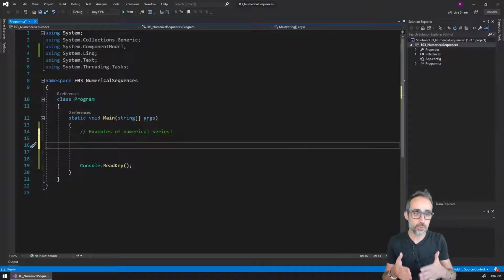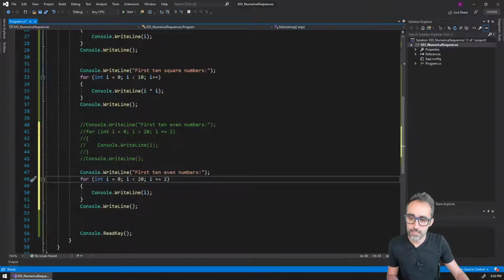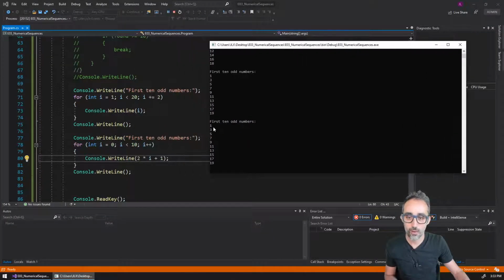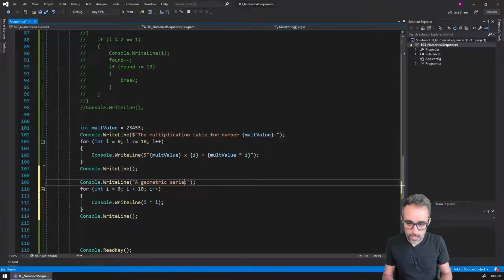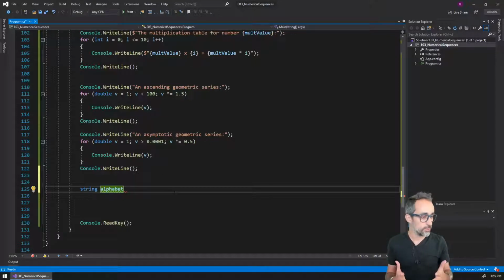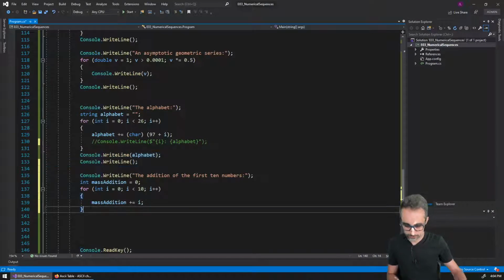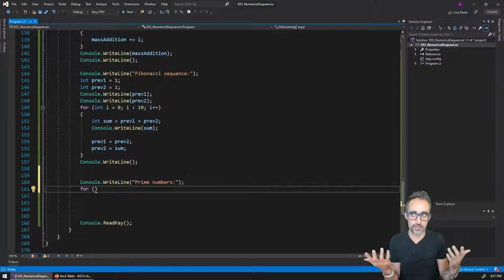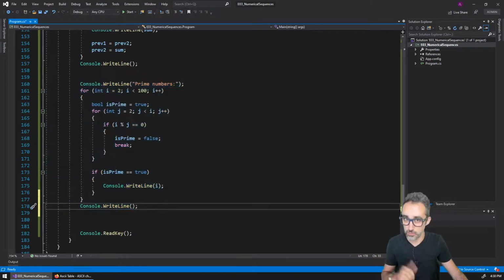E.3 Numerical Series - Learning C#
In this video, I explain how to create numerical (and other types of) series by using for loops, and go over multiple examples, from basic to more advanced, of different techniques to achieve more complex series.